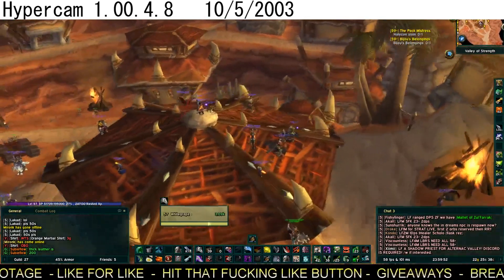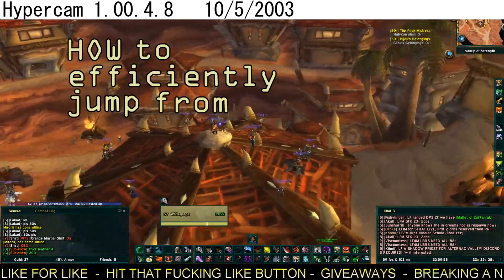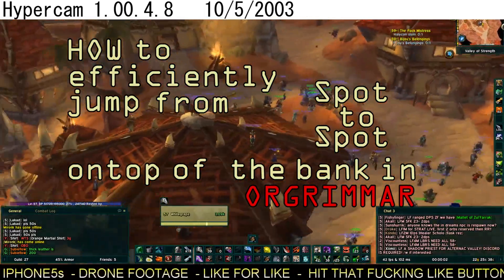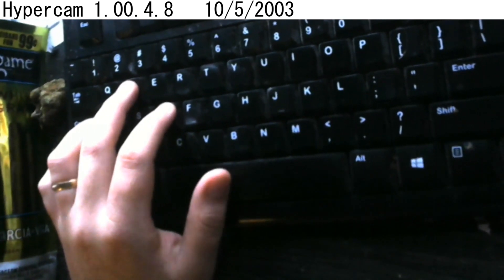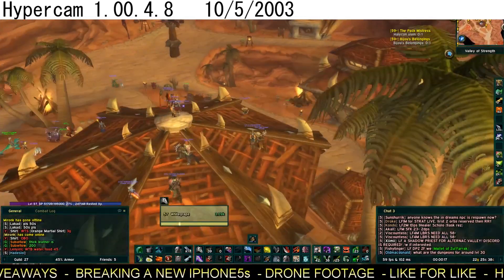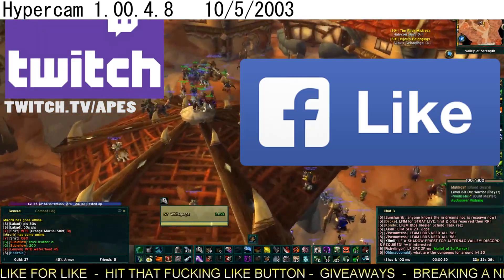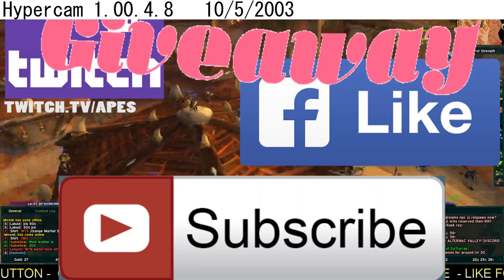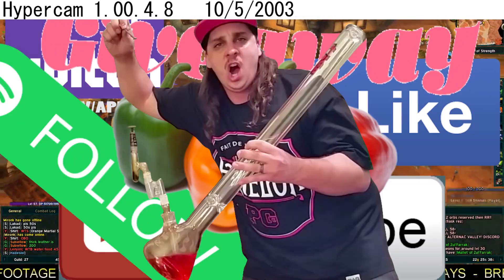Every WoW Youtuber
This is EVERY wow youtuber.
Whitegrape - Pirates of the Pancreas - Northdale - LightsHope